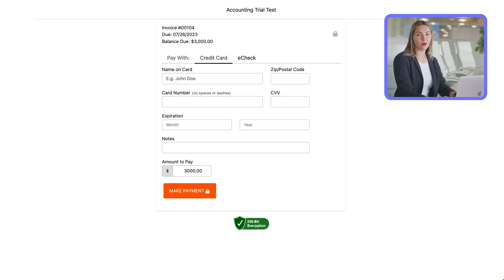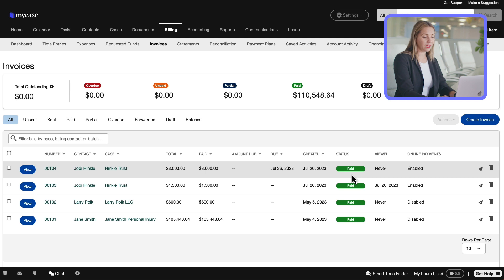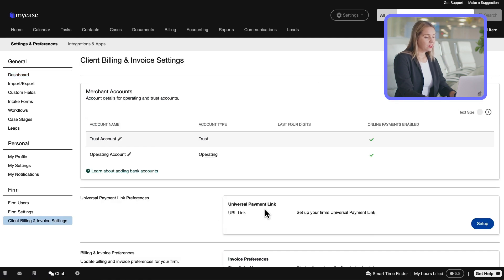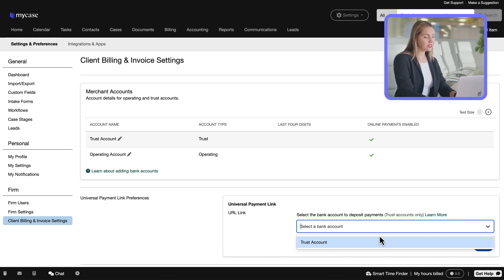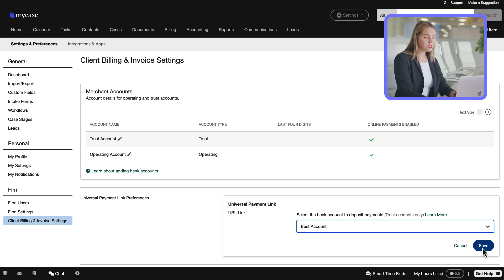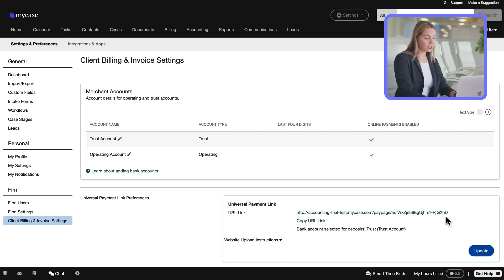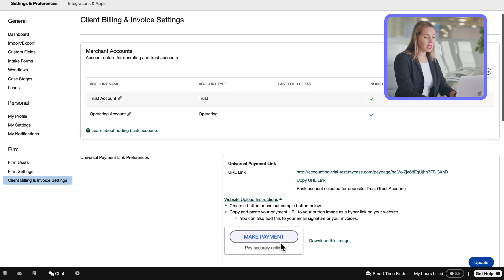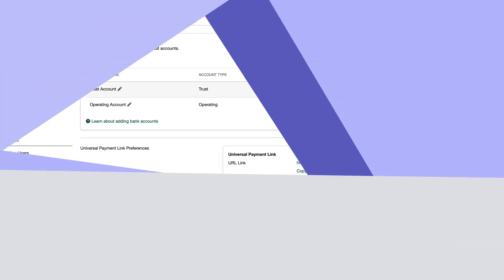Using the Universal Payment Link | MyCase Support Center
In this MyCase tutorial, learn how to set up a convenient way to receive passive payments from clients with a Universal Payment Link.